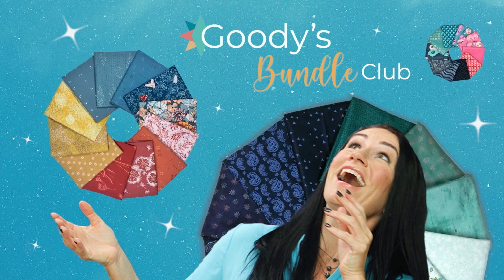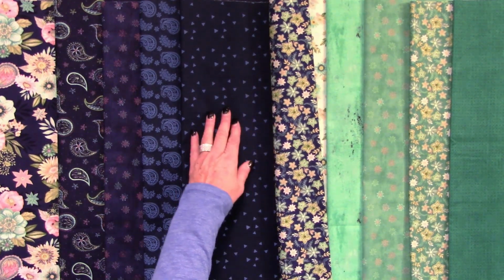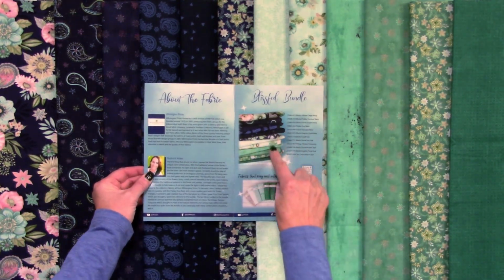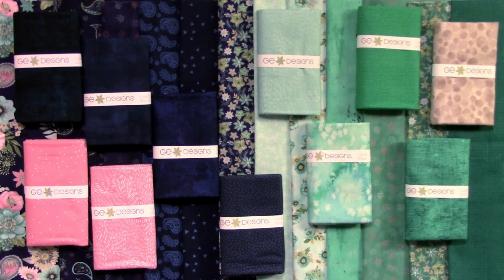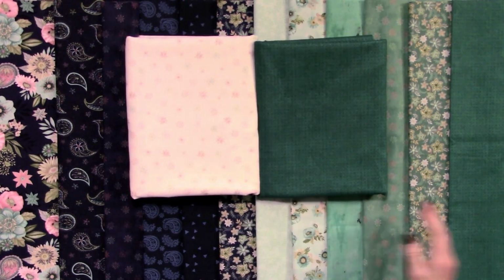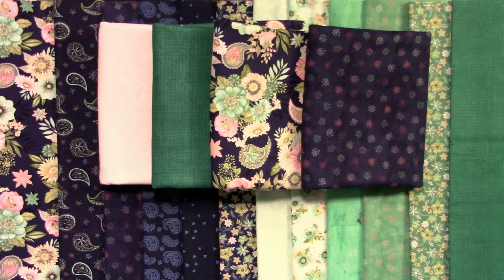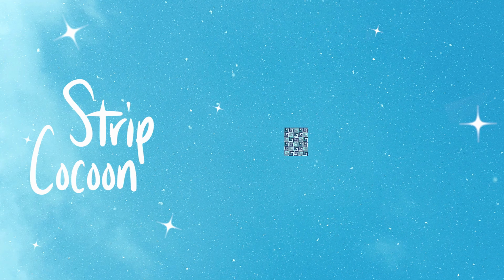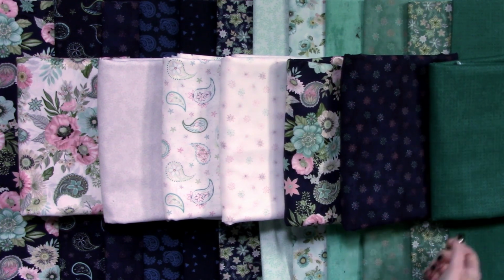Blissful January Goody's Bundle Club SUBSCRIBERS